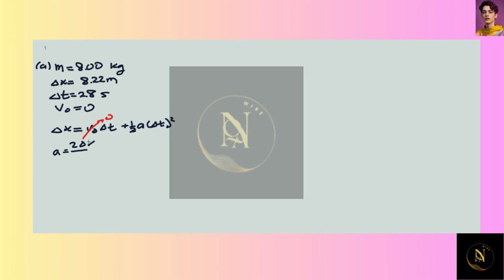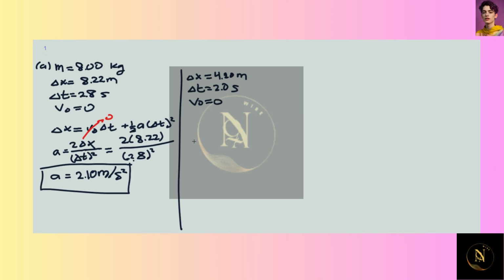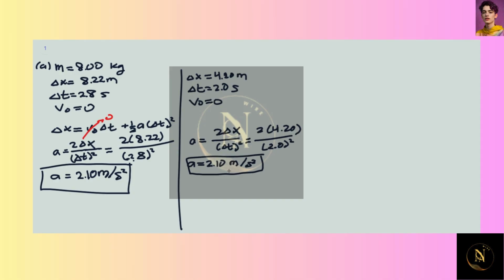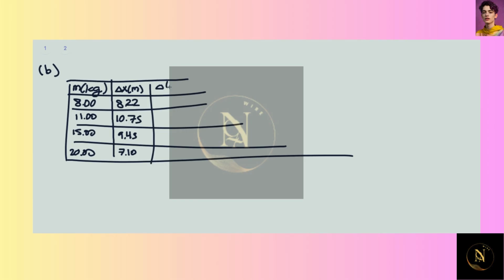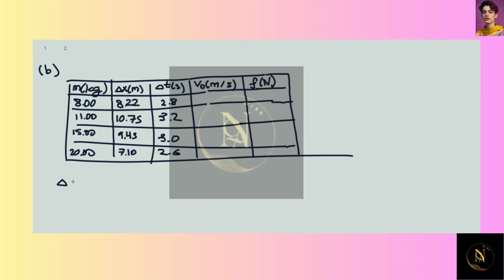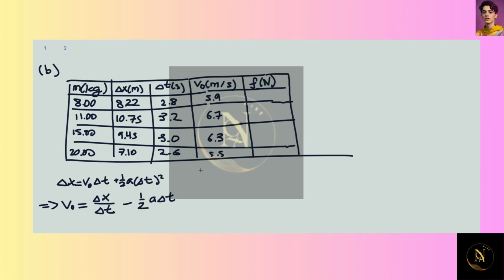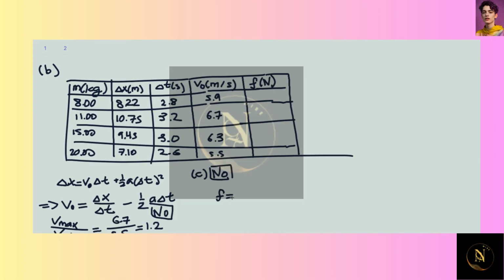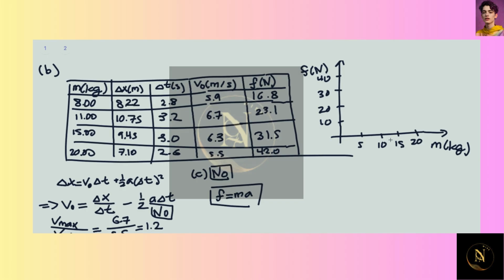An 8.00-kg box sits on a level floor. You give the box a sharp push and find that it travels 8.22 m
An 8.00-kg box sits on a level floor. You give the box a sharp push and find that it travels 8.22 m in 2.8 s before coming to rest again. (a) You measure that with a different push the box traveled 4.20 m in 2.0 s. Do you think the box has a constant acceleration as it slows down? Explain your reasoning. (b) You add books to the box to increase its mass. Repeating the experiment, you give the box a push and measure how long it takes the box to come to rest and how far the box travels. The results, including the initial experiment with no added mass, are given in the table: In each case, did your push give the box the same initial speed? What is the ratio between the greatest initial speed and the smallest initial speed for these four cases? (c) Is the average horizontal force exerted on the box by the floor the same in each case? Graph the magnitude of force versus the total mass of the box plus its contents, and use your graph to determine an equation for as a function of .